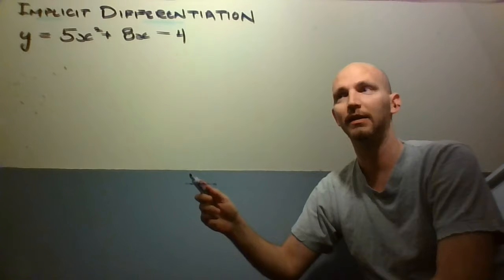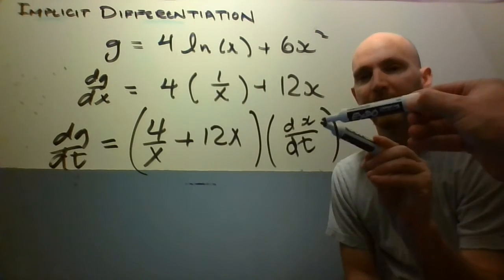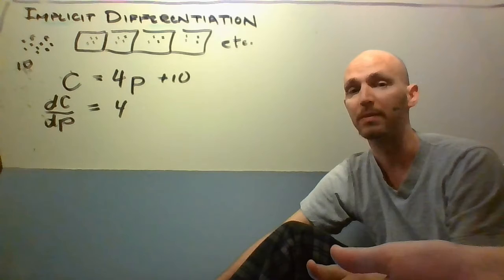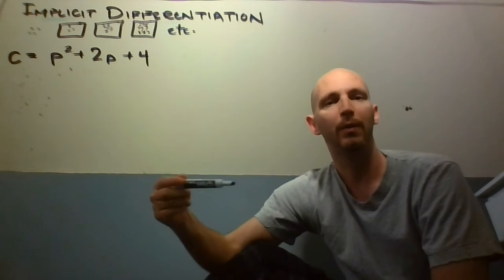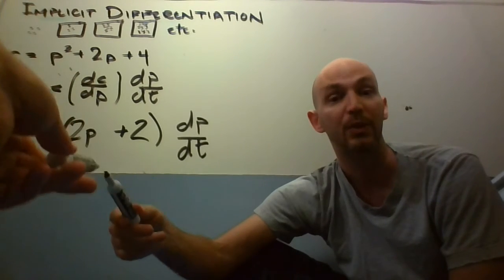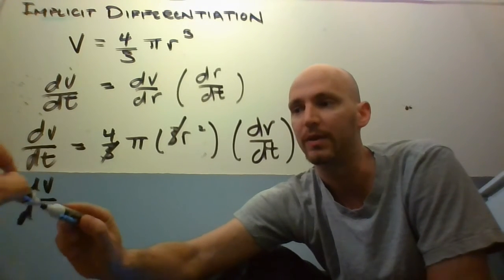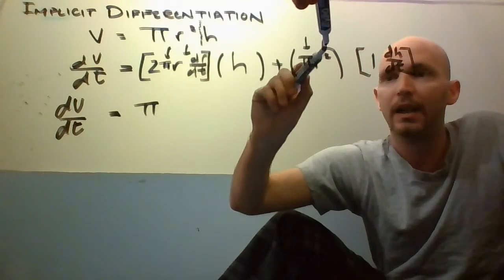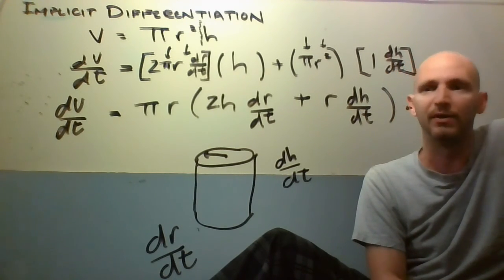Adlib on Implicit Differentiation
If you were hoping to watch me awkwardly talk to myself about Implicit Differentiation, then THIS is the video for YOU!!